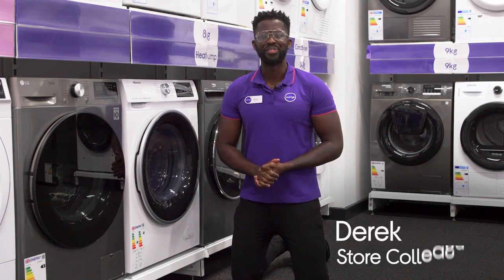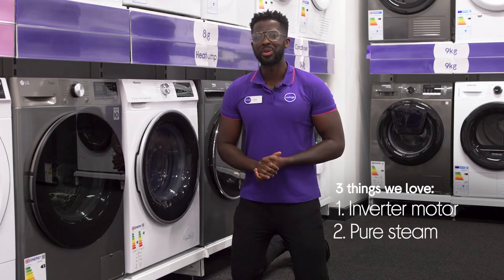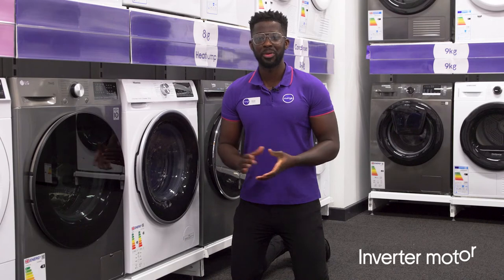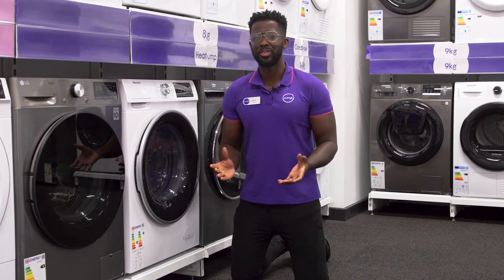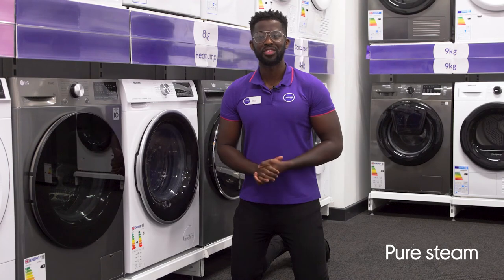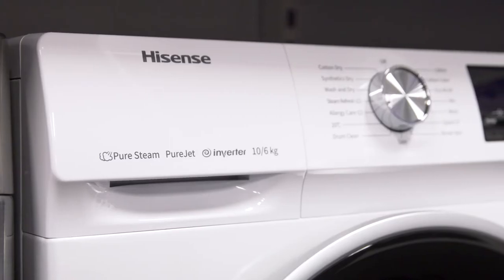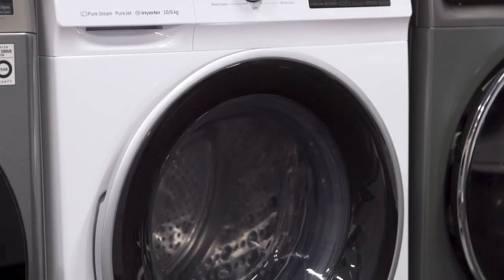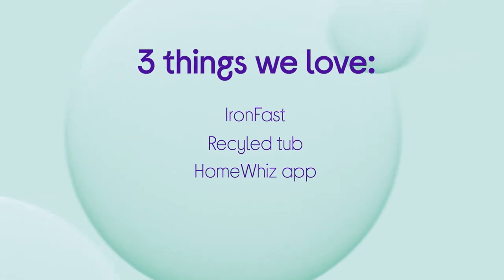Hisense WDQY1014EVJM 10 kg Washer Dryer - White - Quick Look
Learn more about the Hisense WDQY1014EVJM 10 kg Washer Dryer - White.